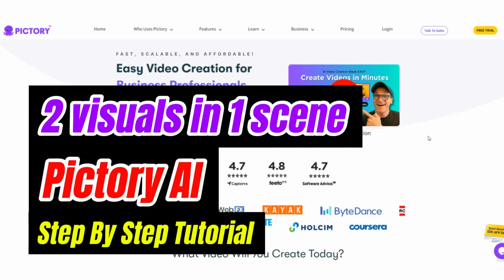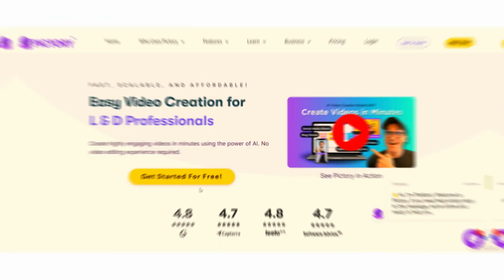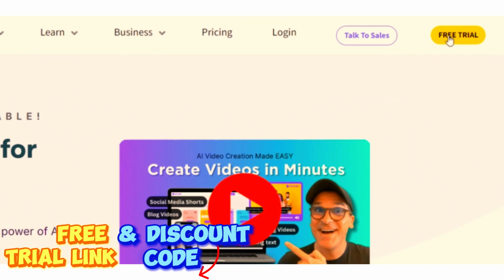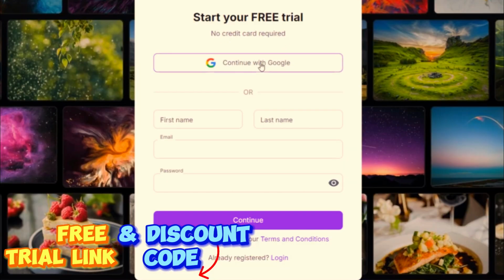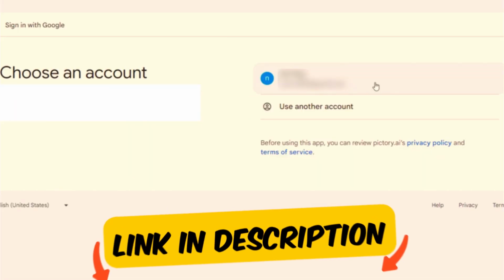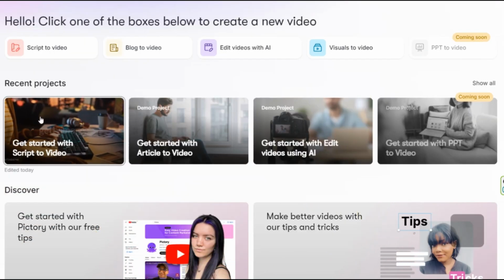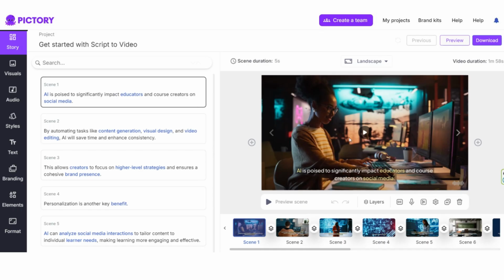How To Use 2 Visuals in One Scene in Pictory AI 2024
In this video I show you how to use 2 visuals in one scene in pictory ai to make a captivating video.